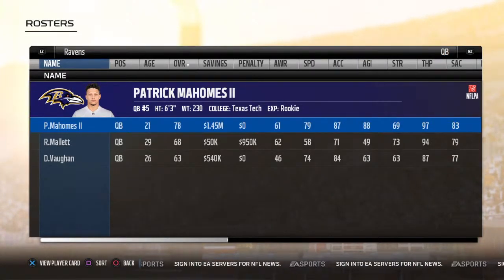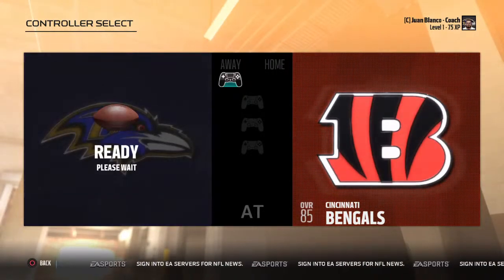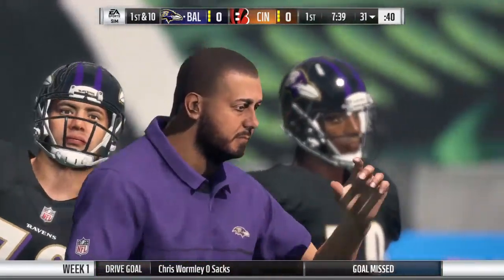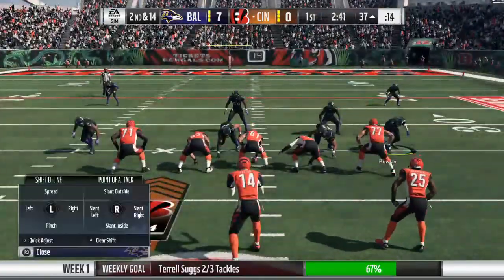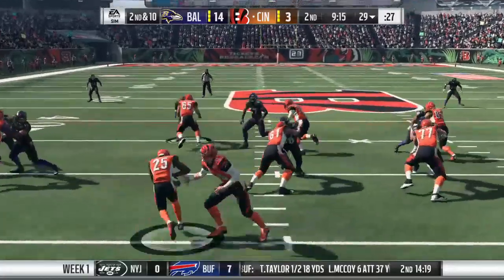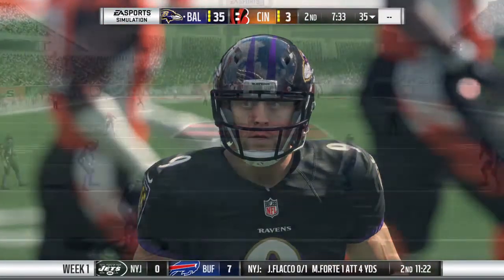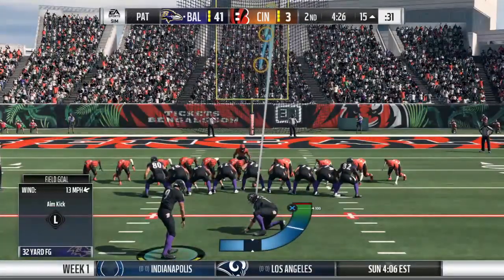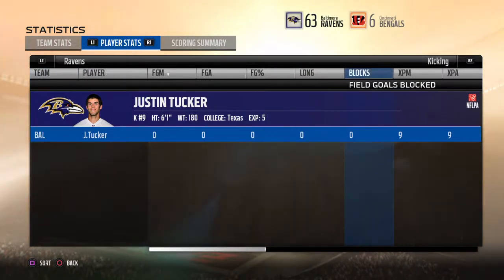Madden 18 Ravens season 1 week1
This is a gaming channel run by myself and my sibilings. We will be playing a variety of different video games on both the PS4 and off of Steam as well. There might be some vlogs mixed in just to keep things fresh for all of you who are watching. Hope you enjoy everything we do.